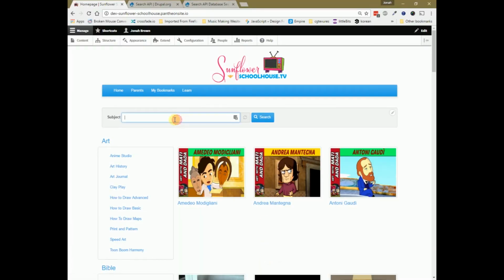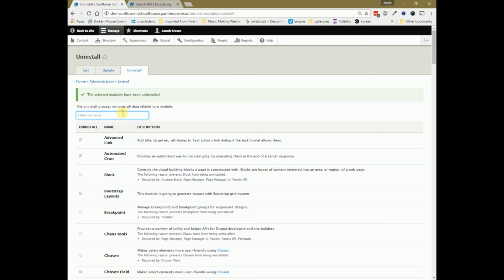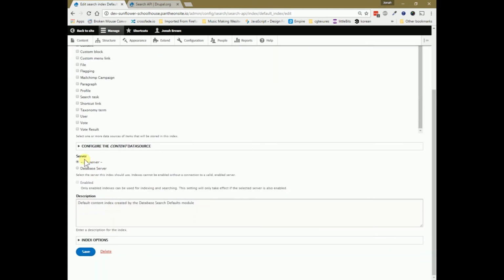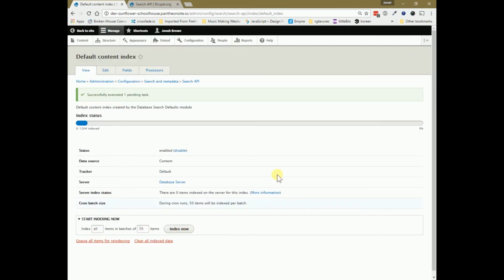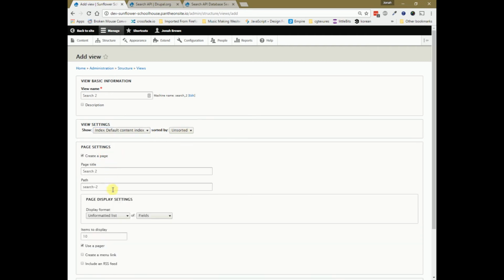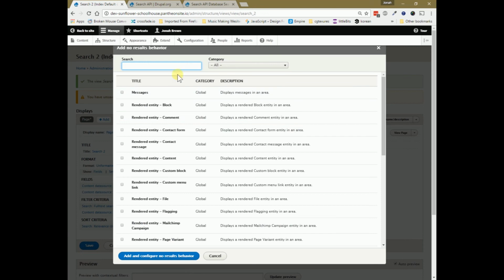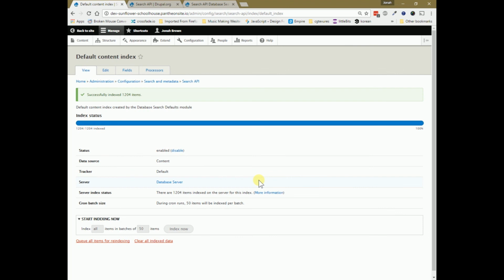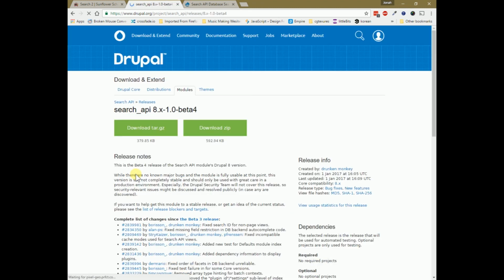Drupal 8 Create a Custom Search with Search API and Views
A tutorial/ walk-through on how to use the Search API with views in Drupal 8. This is an incredible module that is very extensible.

FOLLOW SWEET HONEYCODE ON SOCIAL